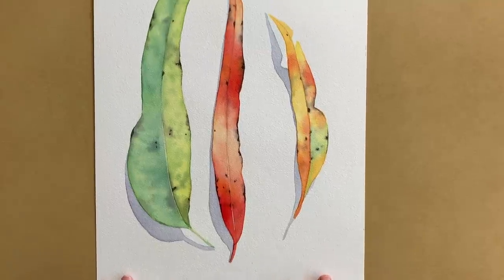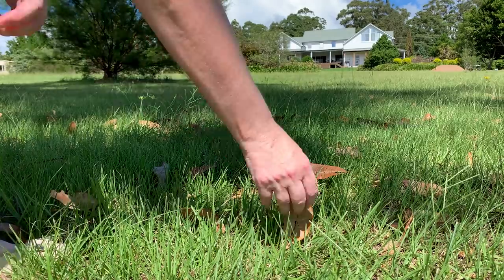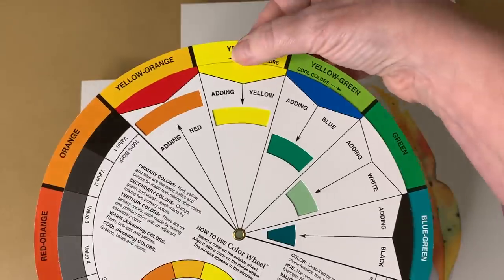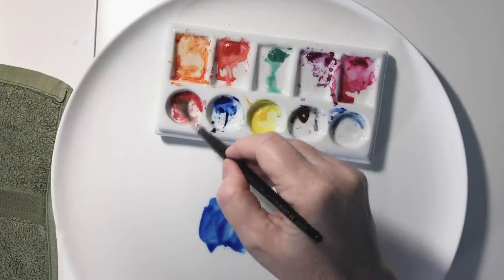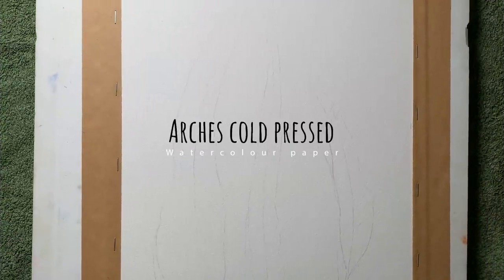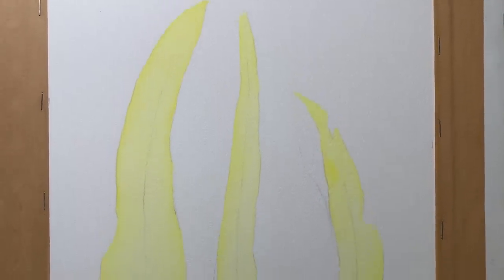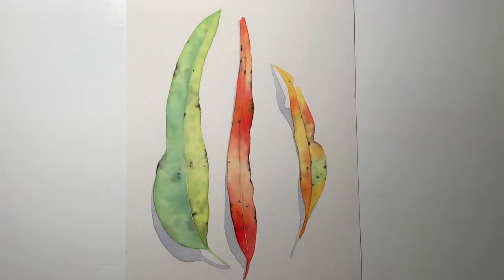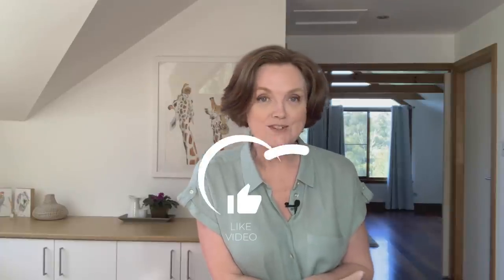Colour Theory: Using a Triadic Colour Scheme to Paint Leaves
👩🏼‍🎨 Supplies used:
Paints Winsor and Newton:
Winsor Red
Winsor Blue Red Shade
Winsor Yellow

Stephen Quiller's Book - Color Choices
Making Colors Sing book by Jeanne Dobie